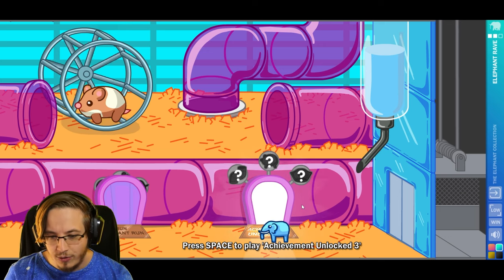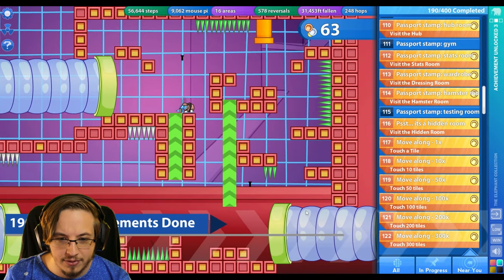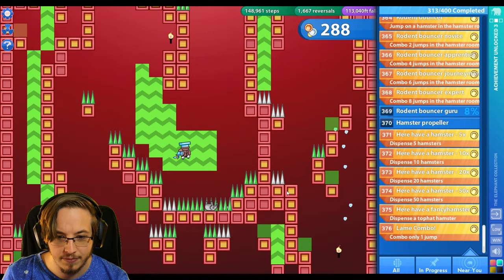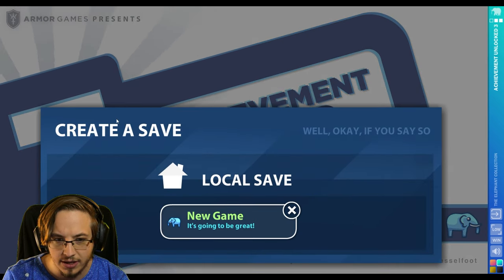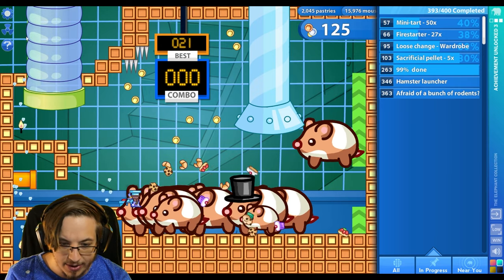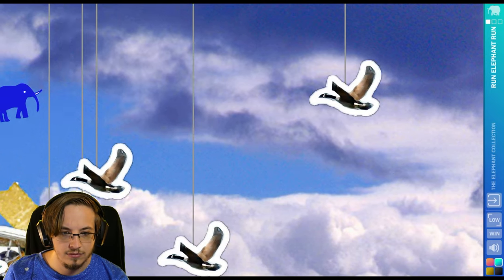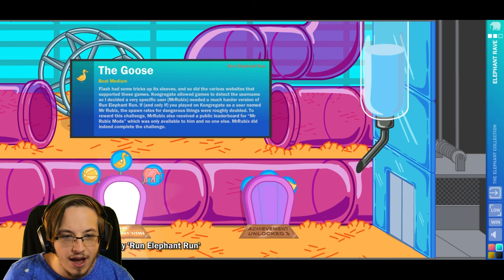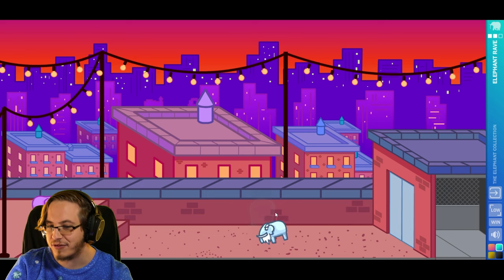Completing 400+ Achievements For A Grand Elephant Finale!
We had to complete over 400 achievements in Achievement Unlocked 3 and Run Elephant Run to unlock the ending finale for the Elephant Collection and it was definitely worth it!

Say helloaphant to jmtb02’s classic series of elephant games–now remastered into one elephant-sized package!

OTHER INFO